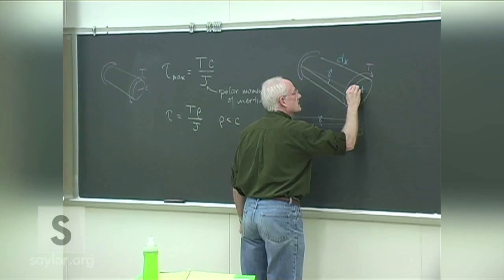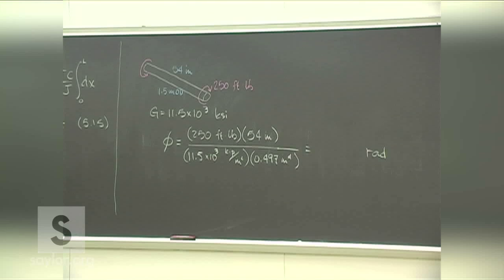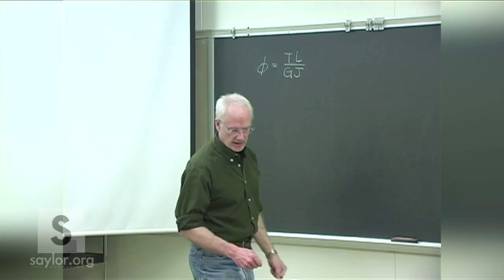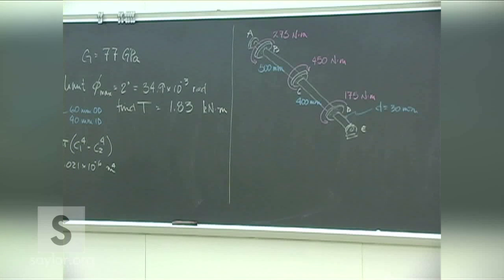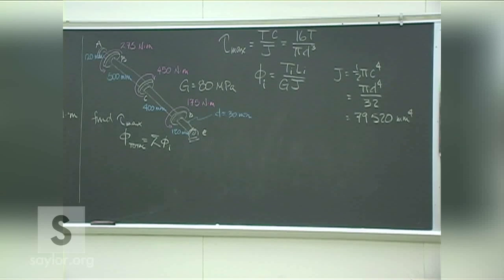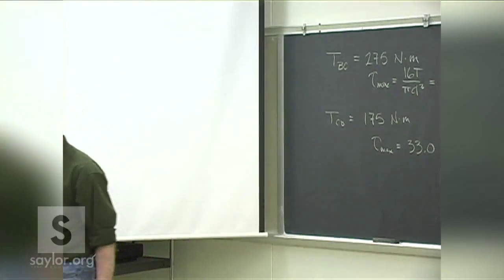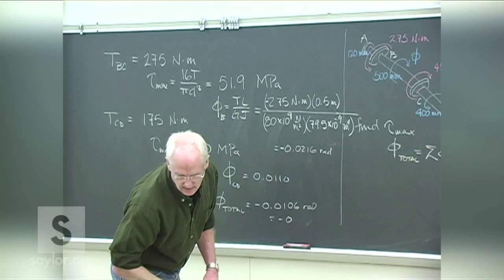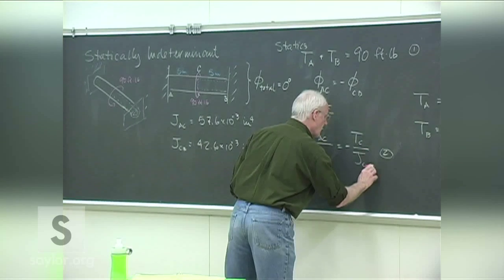Saylor.org ME102: "Mechanics of Materials - Angle of Twist"